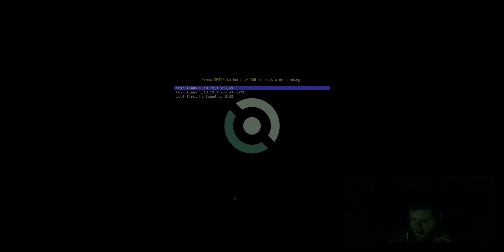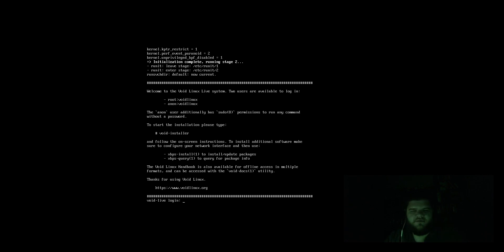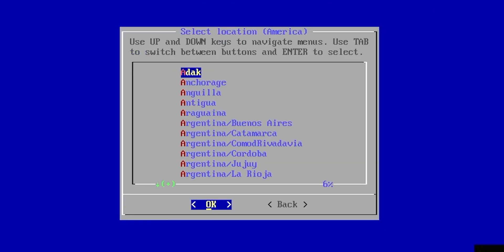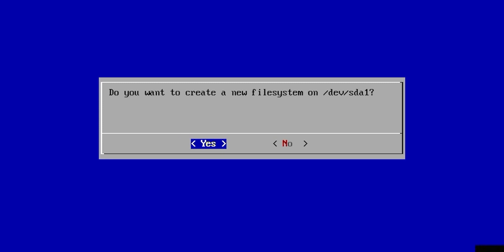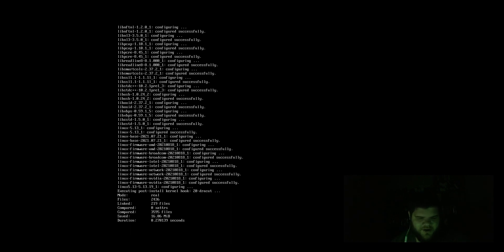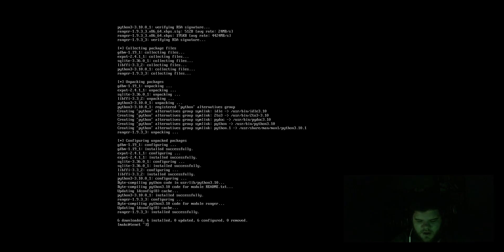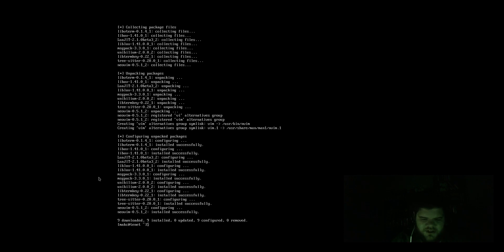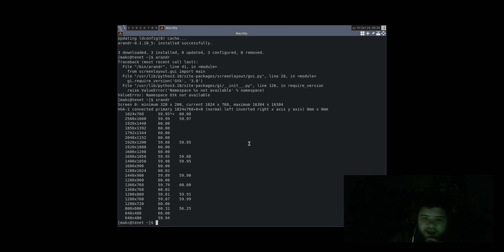This Video IS About Void Linux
Happy Halloween 🎃